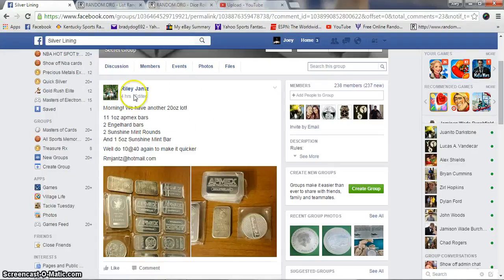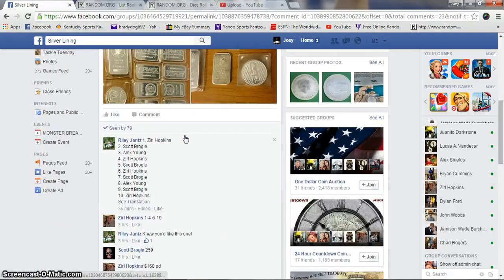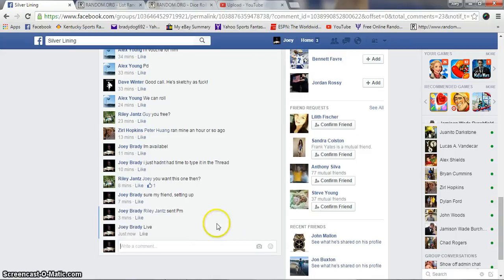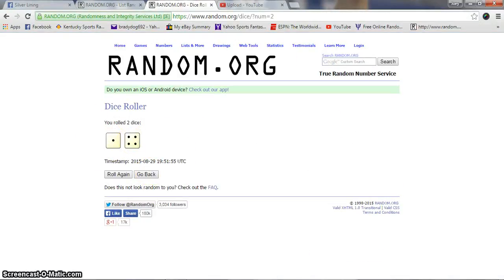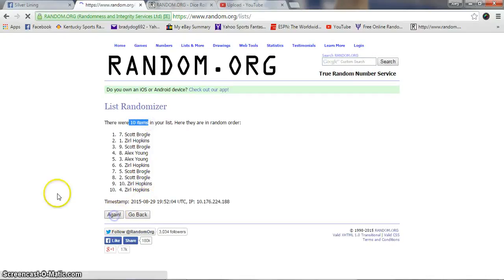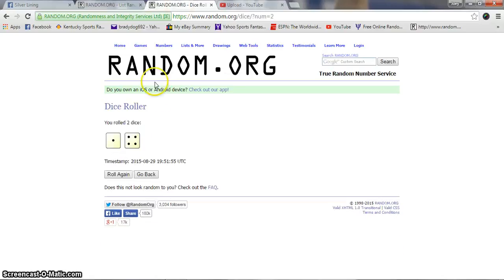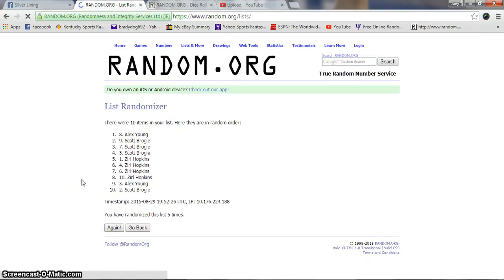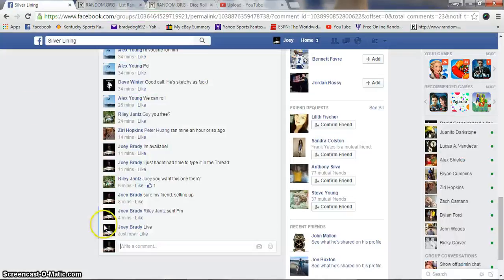Riley Jantz 20 oz lot